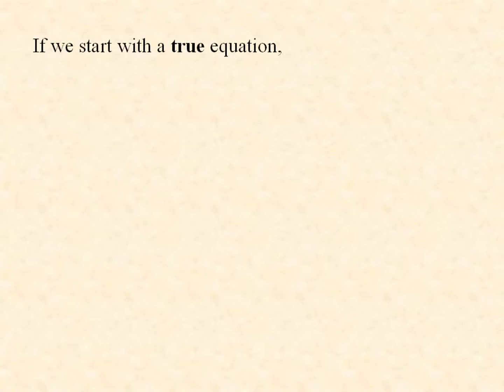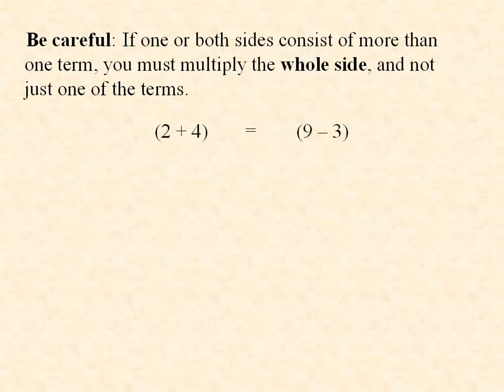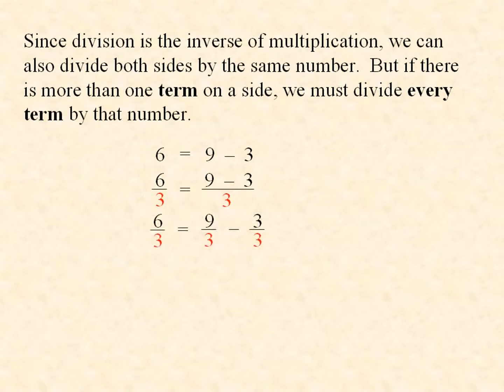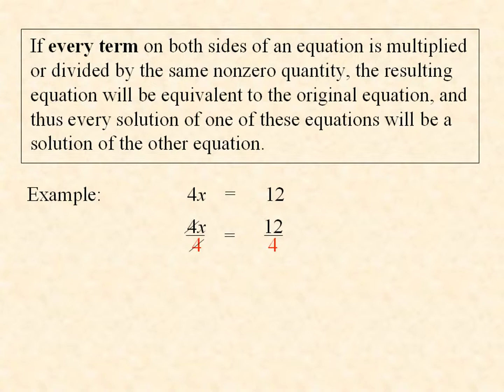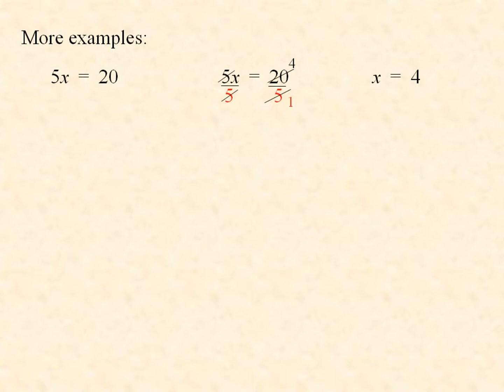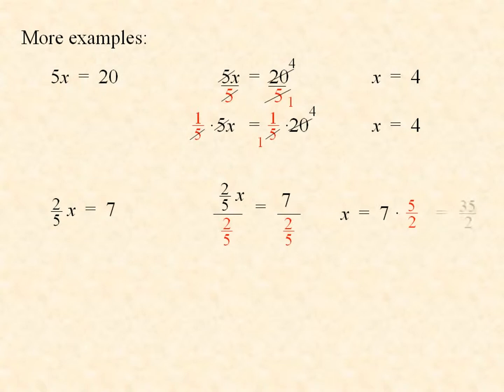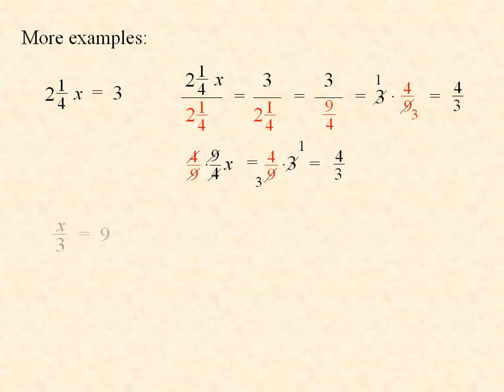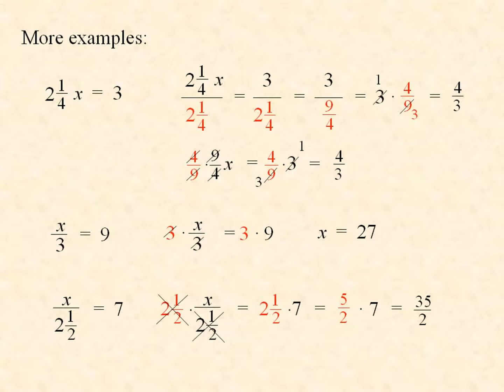Saxon24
Saxon Algebra 1, Lesson 24:
Multiplicative Property of Equality